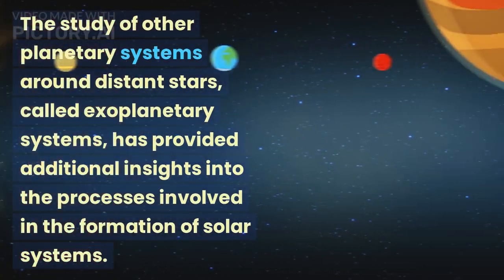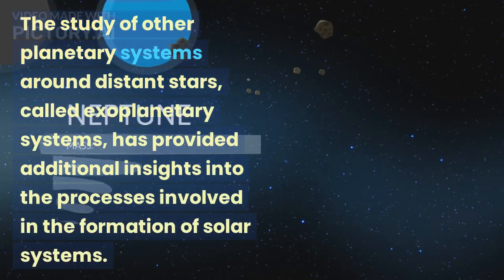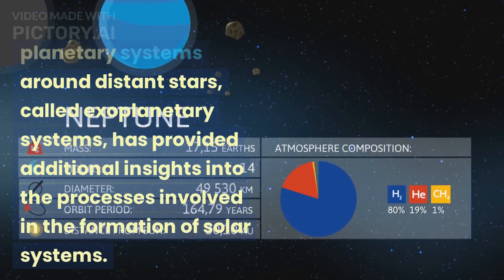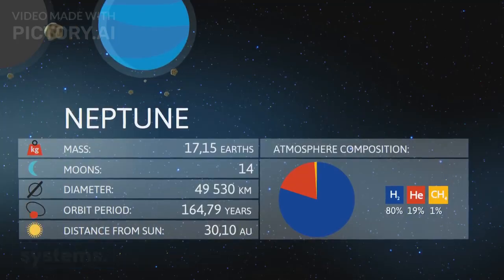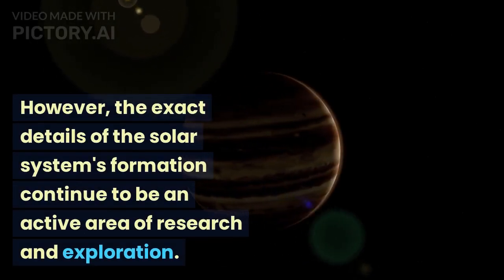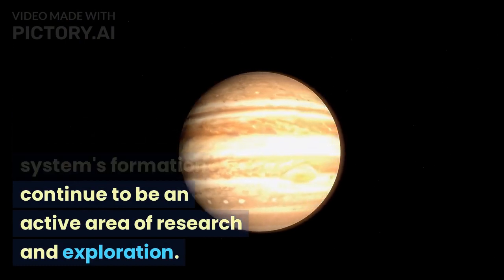Creation of Sun and Planets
The video is all about to know how the Sun and the other Planets are created